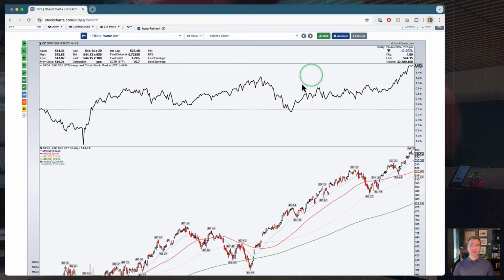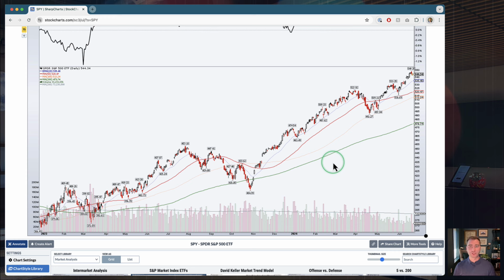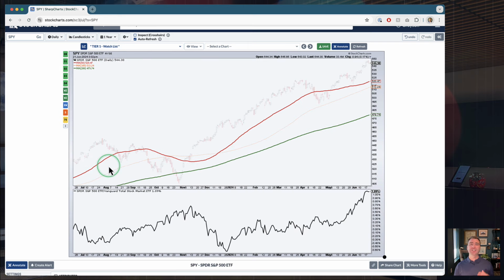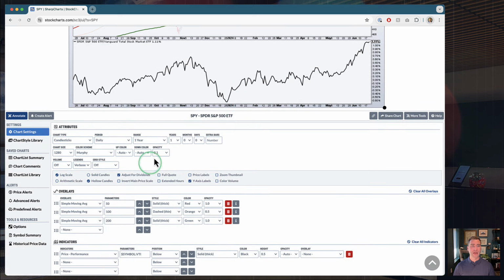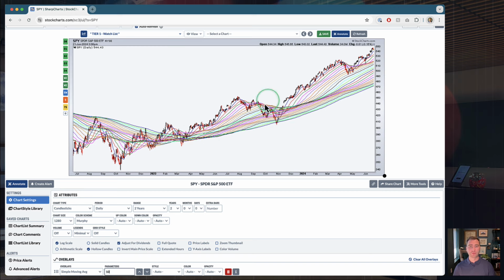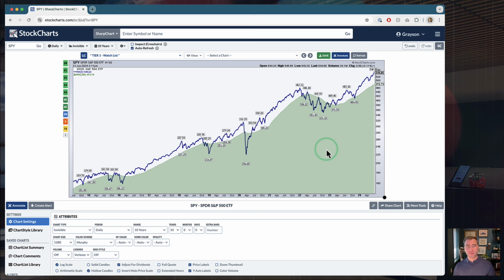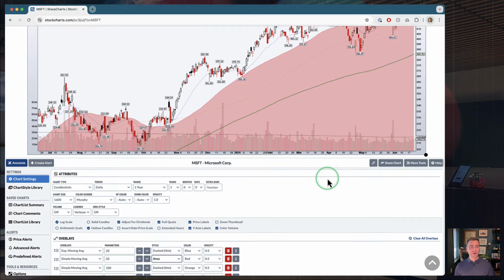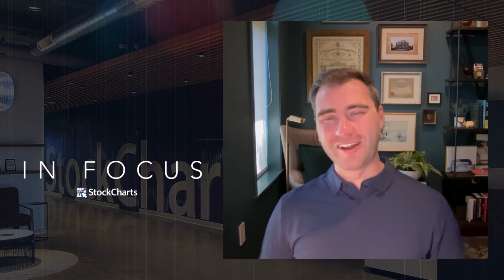4 Ways To ENHANCE The Moving Averages On Your Charts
Moving Averages are a crucial charting tool, but many of us aren’t getting the most out of them. Today, Grayson shows you how to enhance your Moving Averages with 4 unique charts, straight out of his own account. You’ll learn how to customize the styles of your Moving Averages to visually prioritize the ones that matter most to you and stay focused on the most important elements. Plus, Grayson will show you how to quickly pull up each of our 4 sample charts right from the SharpCharts Workbench.

00:00 Coming Up
00:55 Grayson Say Hello!
02:51 Chart #1 - Line Styles
08:57 Chart #2 - MA Focus
13:48 Chart #3 - MA Ribbon
16:43 Chart #4 - Area Style / 5 vs. 200
25:04 Conclusions